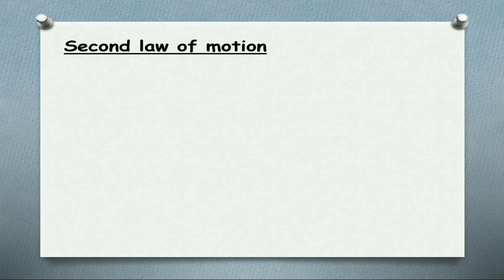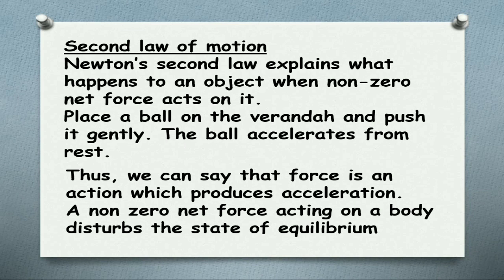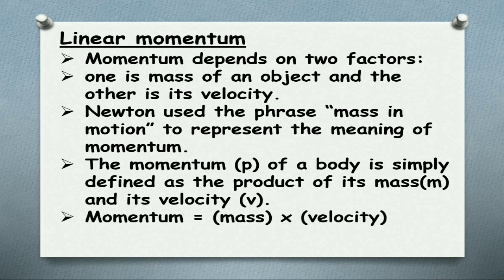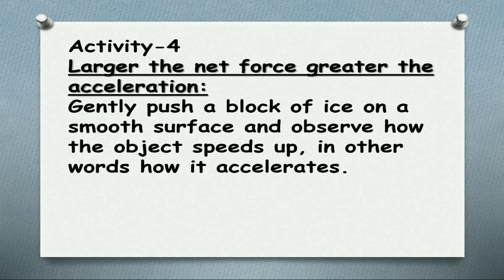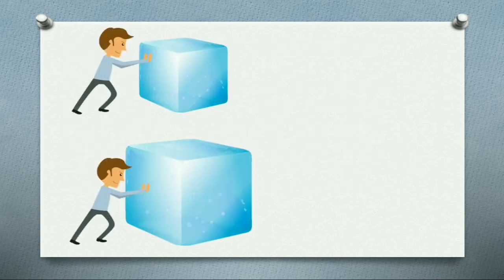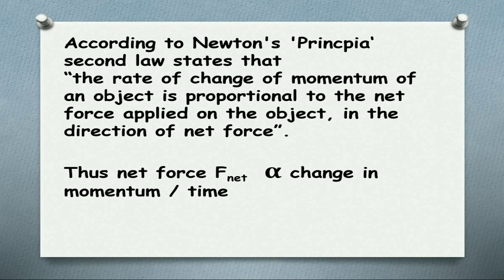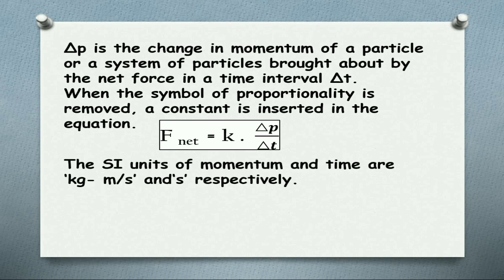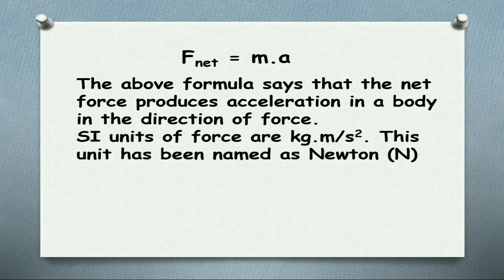# Laws of Motion # Newton's 2 nd law of motion # DAV SVVN #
# Class IX # Science # Newton's second law of motion # linear momentum #